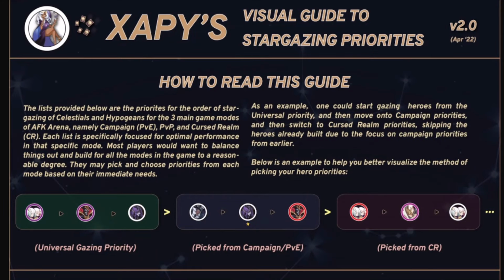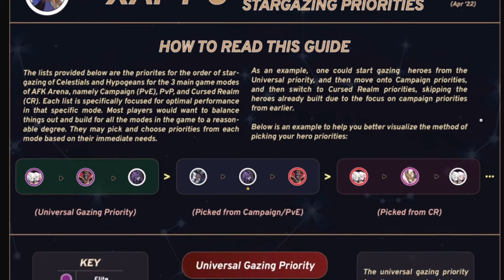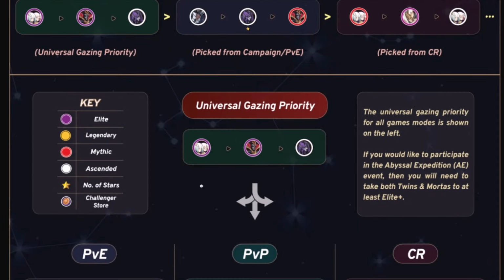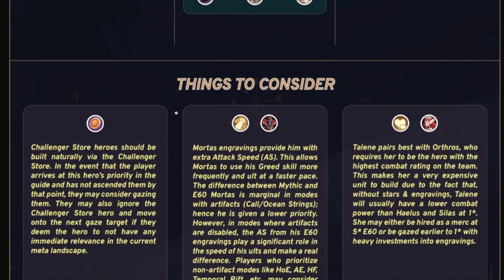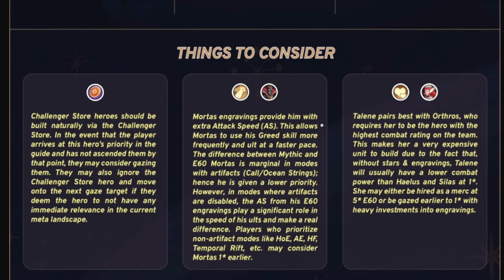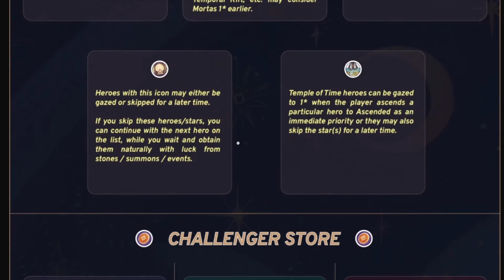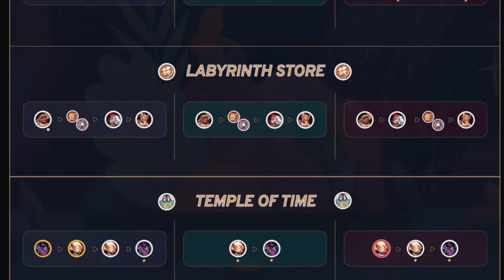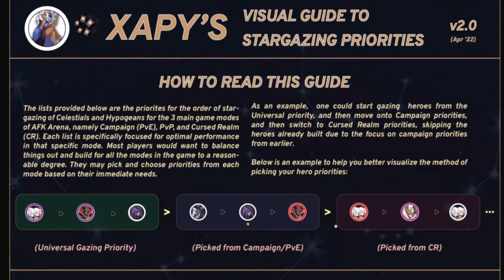VISUAL GUIDE TO STARGAZING PRIORITIES! [FURRY HIPPO AFK ARENA]